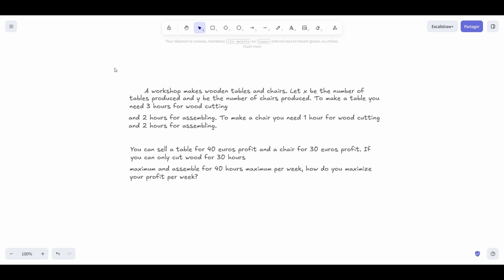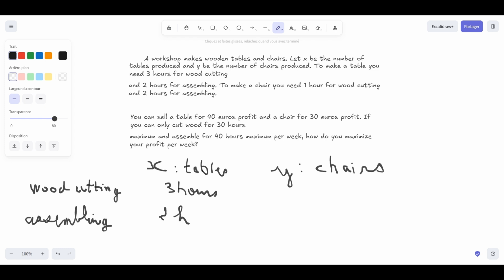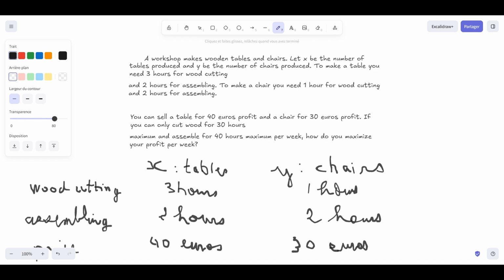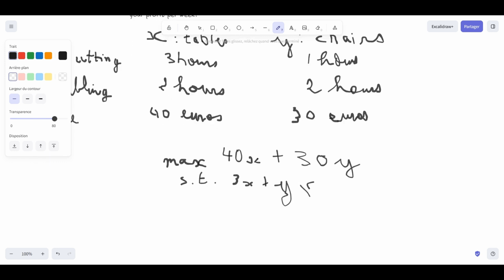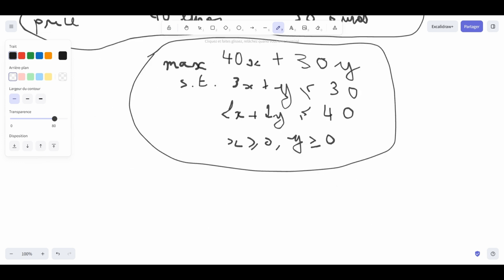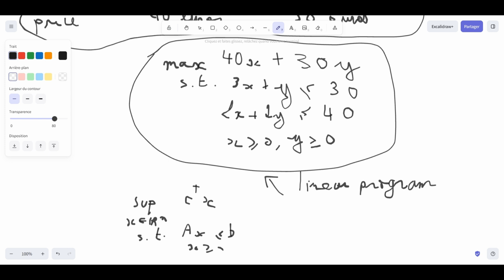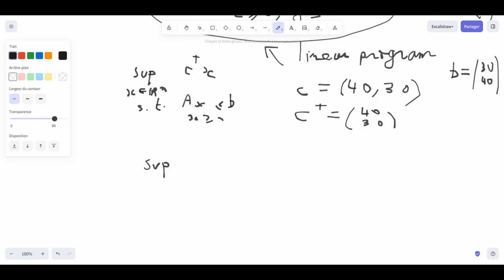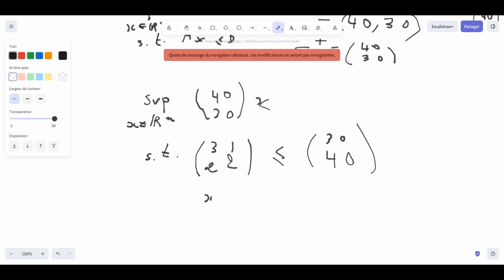Linear programming : concrete example with chairs and tables